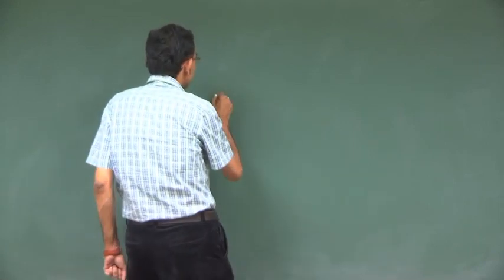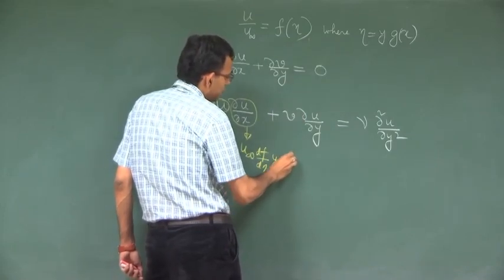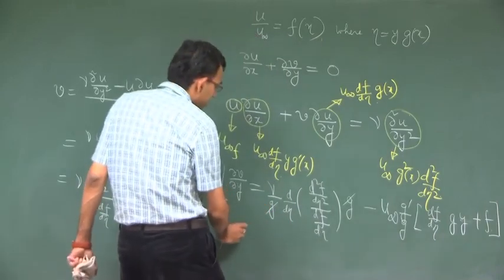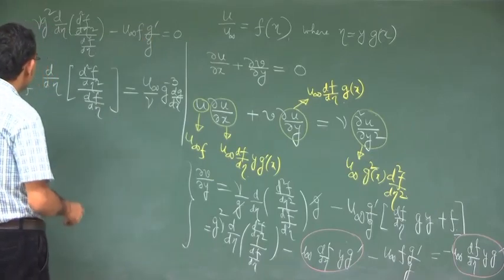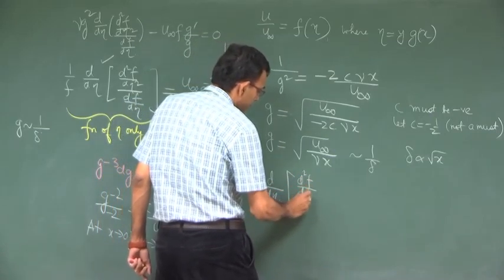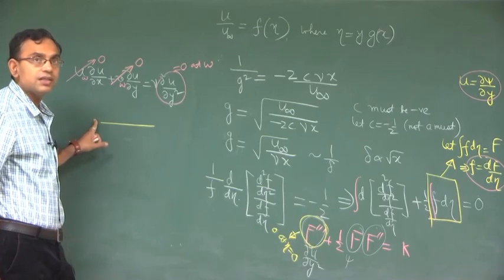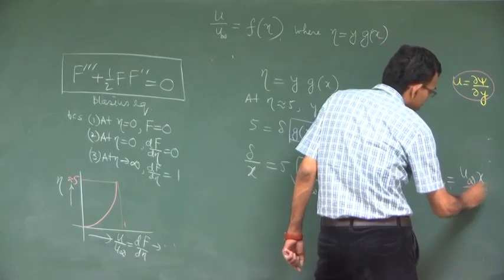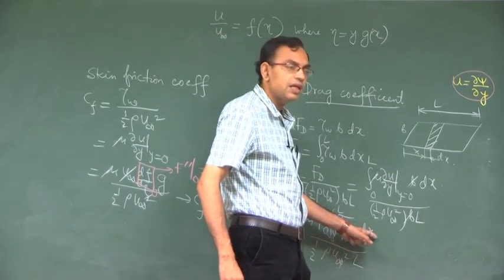Lecture 25 : Similarity Solution of Boundary Layer Equation